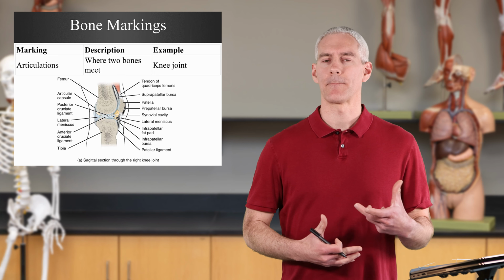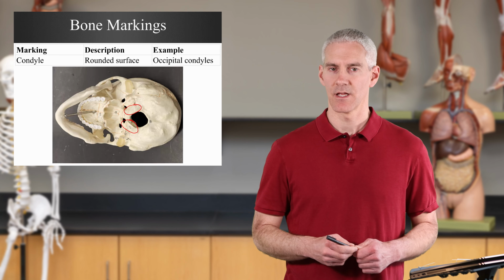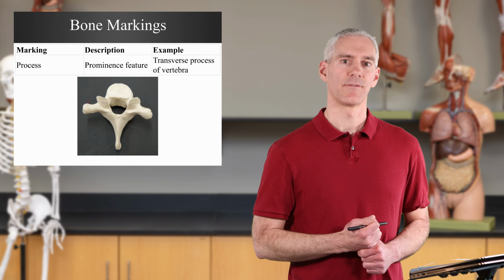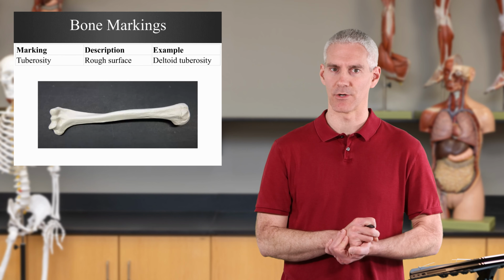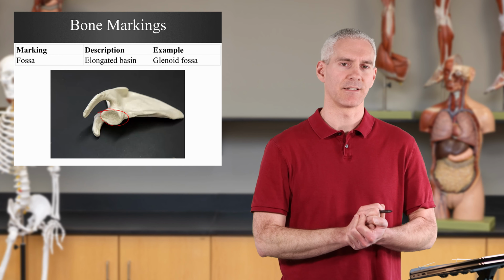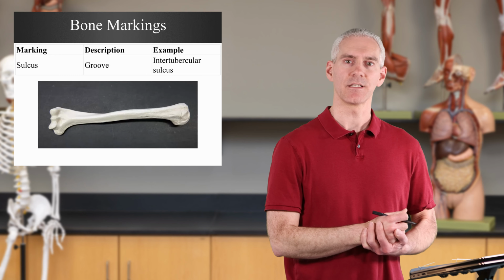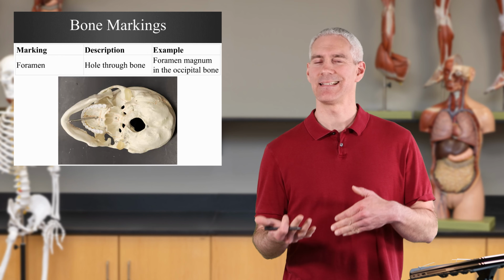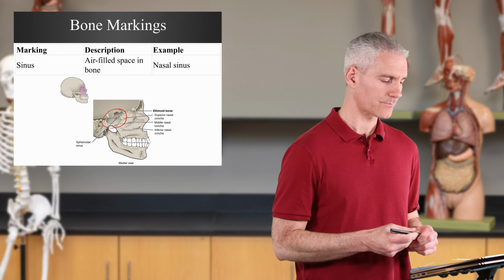General Bone Markings (Ch06 - Slides18-37)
Covering general bone markings including - facet, condyle, protuberance, tuberosity, sulcus and others.